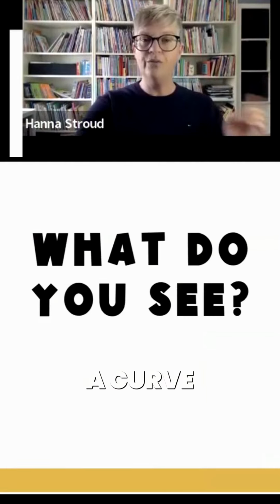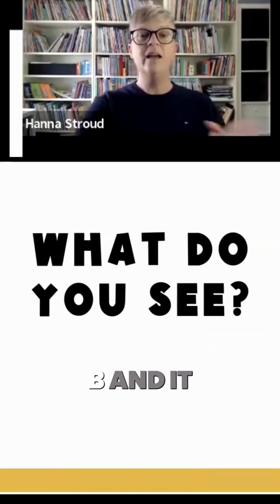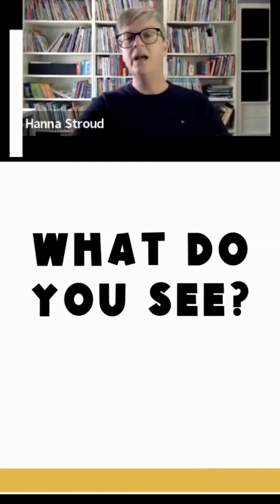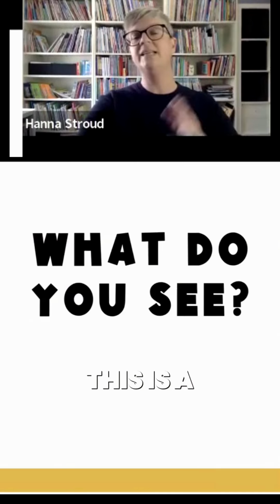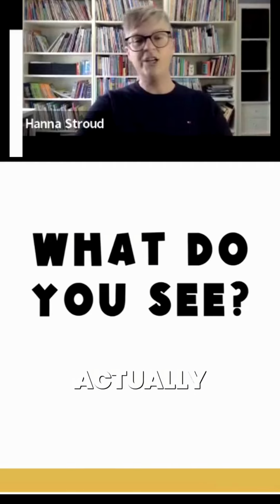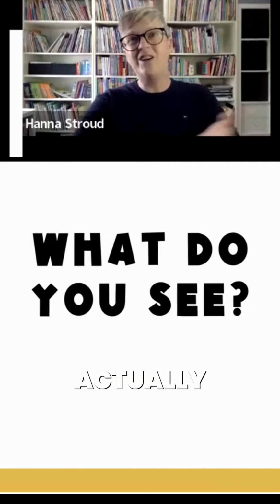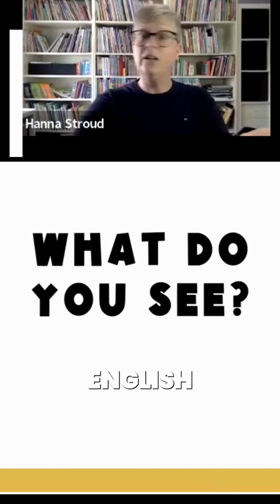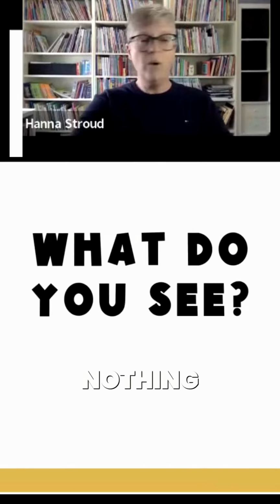Unlocking Reading Success: Overcoming Mirror Invariance Challenges with Hanna Stroud